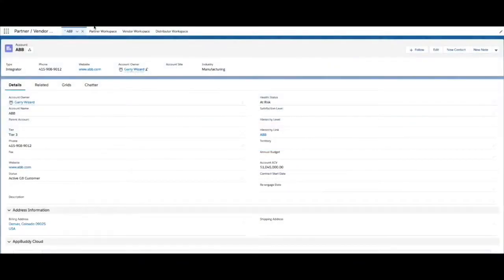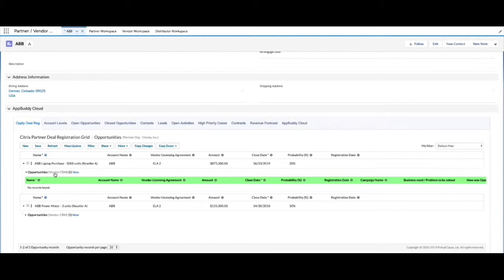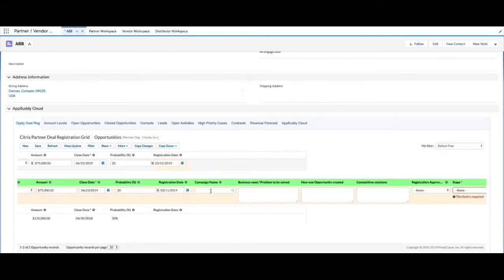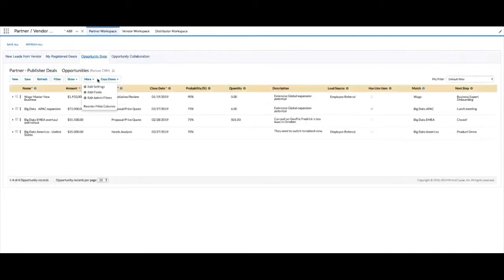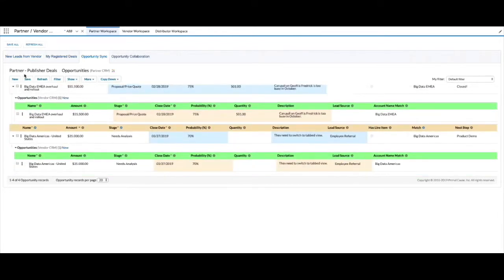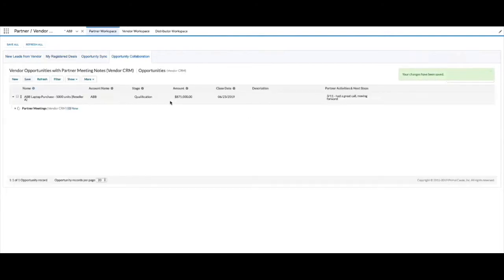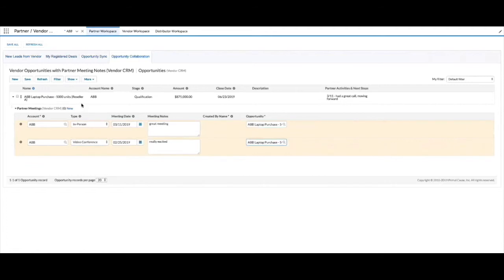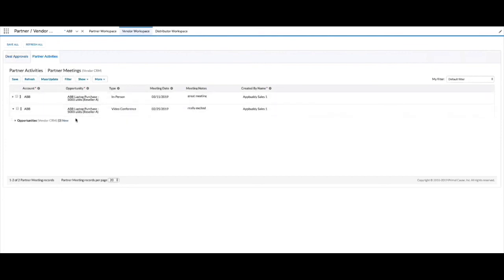AppBuddy Cloud for Channel Sales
Whether you're a channel manager or a reseller, AppBuddy Cloud will bring all your data to a centralized place where you can quickly and simply make real-time updates. Watch this video to see how.